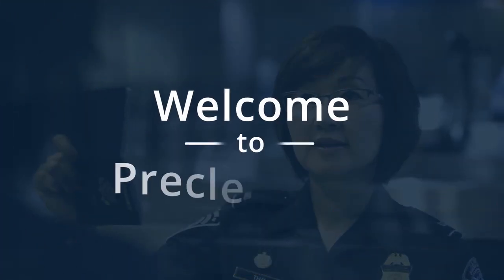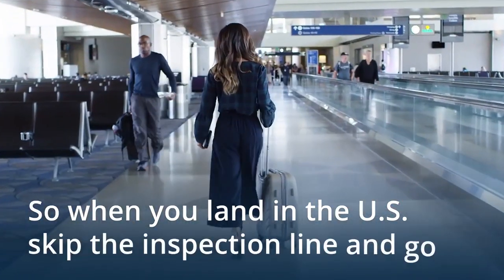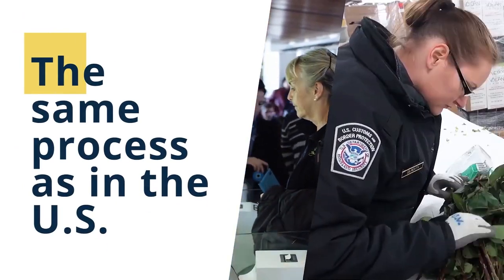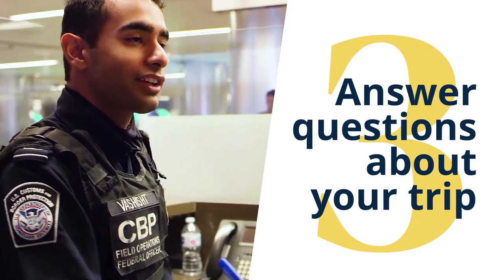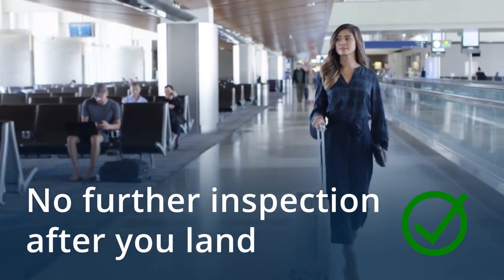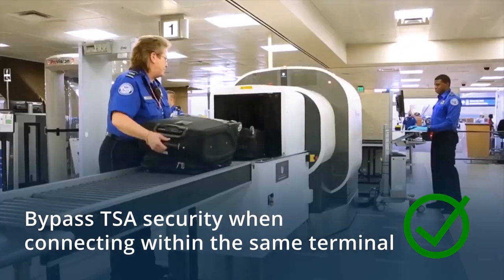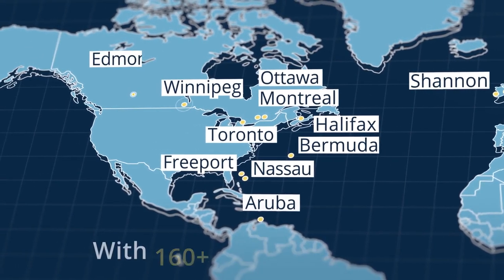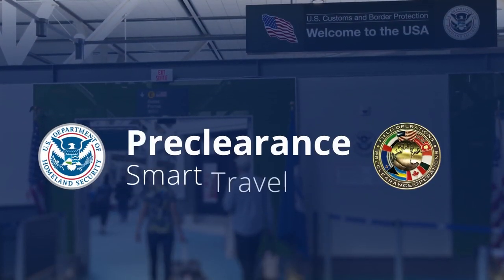U.S. Preclearance for Passengers at Dublin & Shannon Airports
U.S. Customs and Border Protection (CBP) offers U.S.-bound travelers preclearance services from Dublin & Shannon Airports in the Republic of Ireland. Through Preclearance, CBP Officers conduct the same immigration, customs, and agriculture inspections of international air travelers typically performed upon arrival in the United States before departure from Ireland. Preclearance leads to faster connections and the ability to exit the airport immediately upon landing the United States.